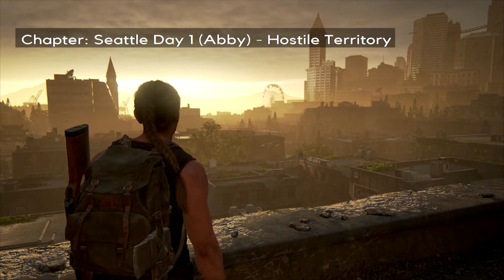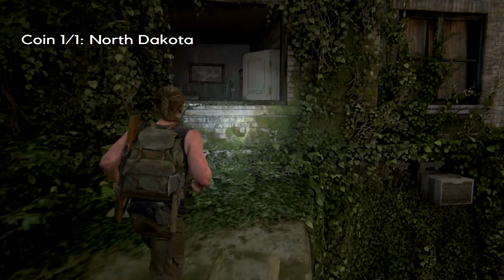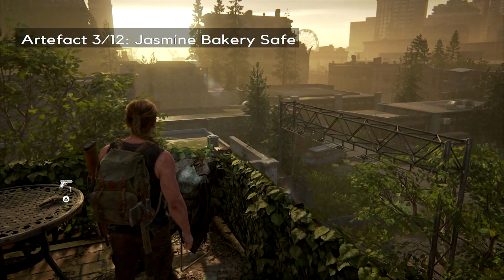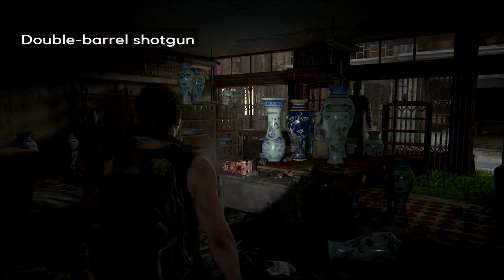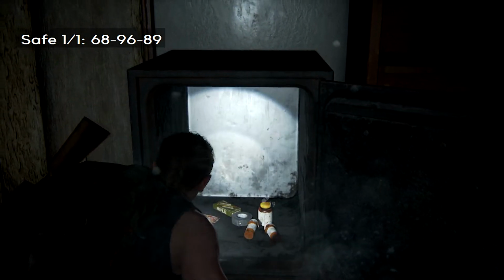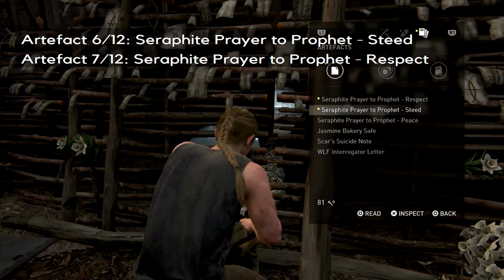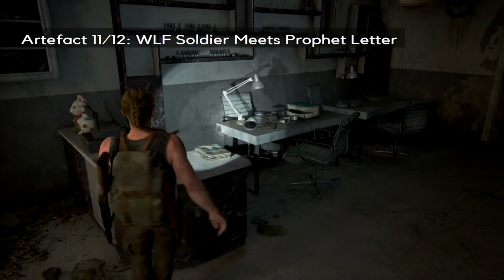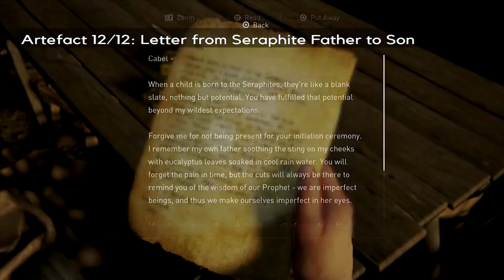The Last of Us Part 2 Collectibles: Seattle Day 1 (Abby) - Hostile Territory | Stevivor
Time guide:
Training Manual: Close Quarters (0:09)
Artefact 1/12: Scar's Suicide Note (0:31)
Coin 1/1: North Dakota (0:46)
Artefact 2/12: Plea to Seraphite Prophet (0:58)
Artefact 3/12: Jasmine Bakery Safe (1:47)
Artefact 4/12: Strange Relic (2:10)
Double-barrel shotgun (2:29)
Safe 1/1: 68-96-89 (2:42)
Artefact 5/12: Seraphite Prayer to Prophet - Peace (3:12)
Artefacts 6/12 and 7/12: Seraphite Prayer to Prophet - Steed and Respect (3:46)
Artefact 8/12: Prayer for Victory (4:11)
Artefact 9/12: Seraphite Prayer to Prophet - Prosperity (4:25)
Artefact 10/12: Seraphite Prayer to Prophet - Pairing (4:45)
Artefact 11/12: WLF Soldier Meets Prophet Letter (4:58)
Long Gun Holster (5:19)
Workbench 1/1 (5:34)
Artefact 12/12: Letter from Seraphite Father to Son (5:51)